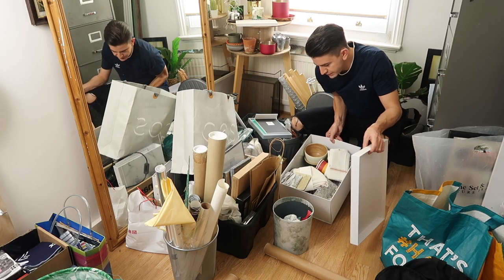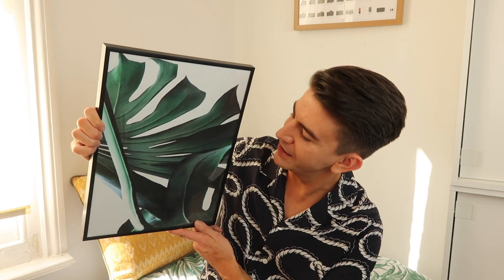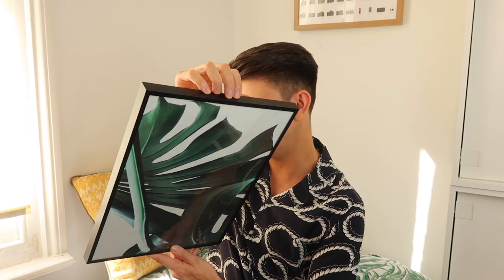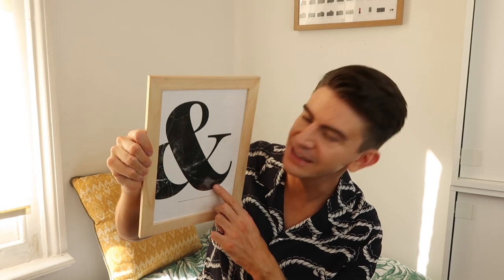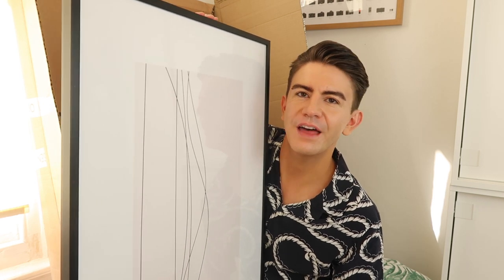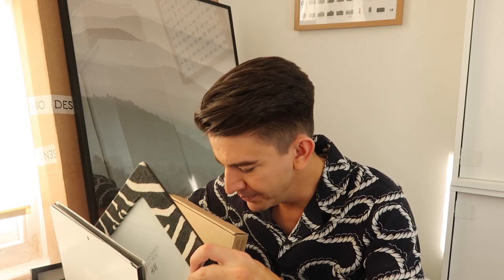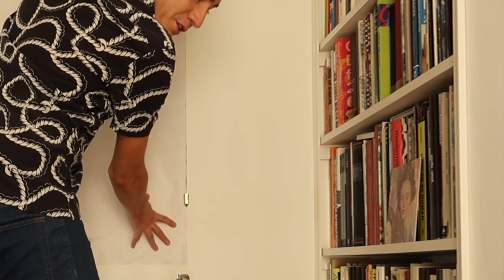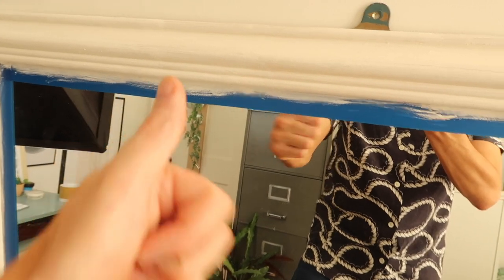OFFICE MAKEOVER | CREATING A GALLERY WALL WITH DESENIO | Ad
Hi everyone! I'm back today with the Office Makeover part 2. If you missed part 1 the office declutter it's linked below. Today I'm creating a gallery wall using different sized prints and frames.
Let me know which print is your favourite and if you are new here don't forget to click subscribe and please give this video a thumbs up if you enjoy it. :)

*Except for frames and handpicked-/collaboration/personalised prints"

*SHIRT I'M WEARING

PRINTS I USED:
Linee No1 (50x70)
Big Monstera No.2 (30x40)
Forest Mountain (70x100)
Grass (30x40)
Live More (21x30)
& Black Marble (21x30cm)

Come and say hi on Instagram: @MisterCarrington / @MrCarringtonHome